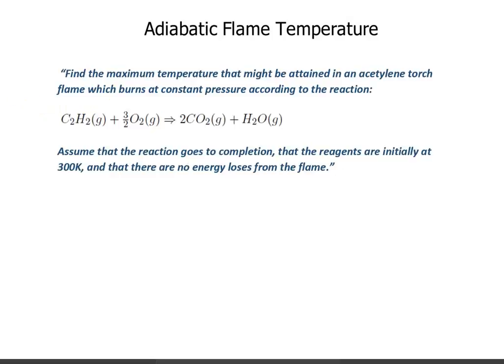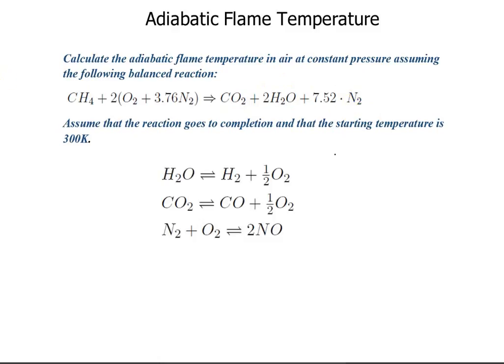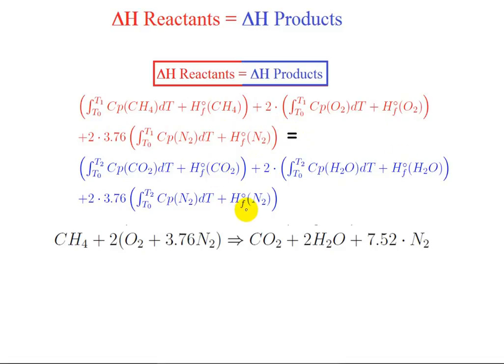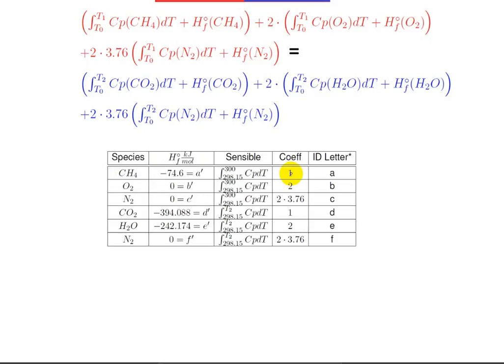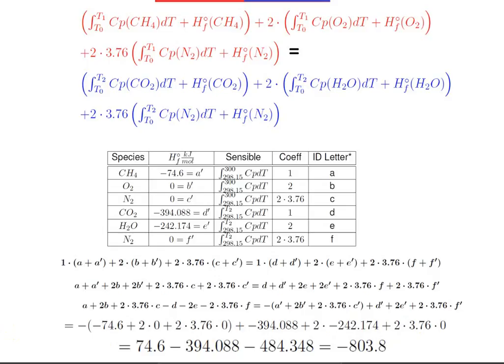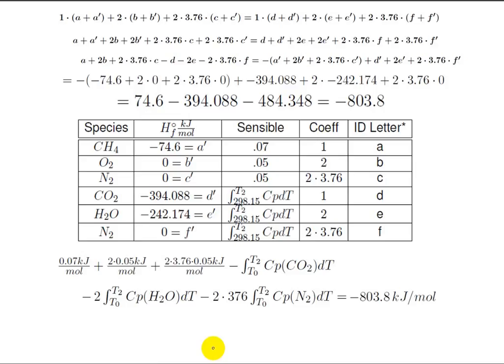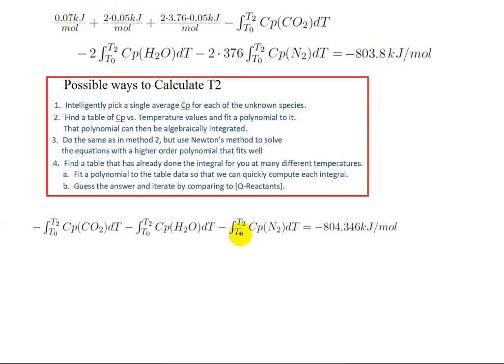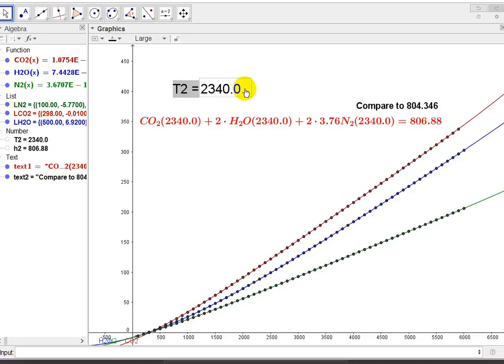Flame Temperature I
Shows and explanation for how to calculate an adiabatic flame temperature of a fuel if you have already balanced the chemical equation.  Obviously, the numerical answer will be no better than the chemical equation that is written.  Often, those equations do not contain an adequate number of species (as a result of association/dissociation equilibria) to get very close to a measured value.  Interestingly, many different values for the methane example shown can be found online and it takes an experienced eye to determine why they differ – and they differ!